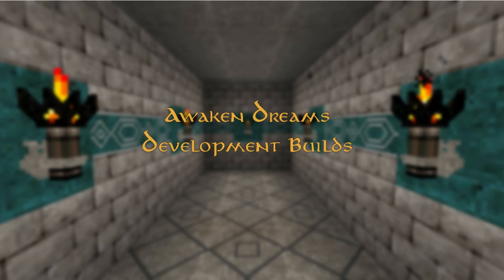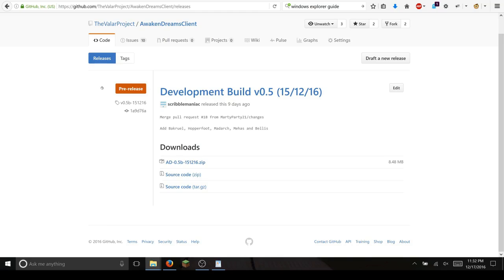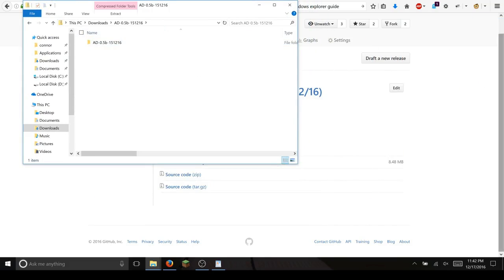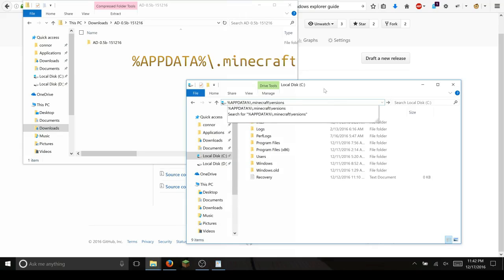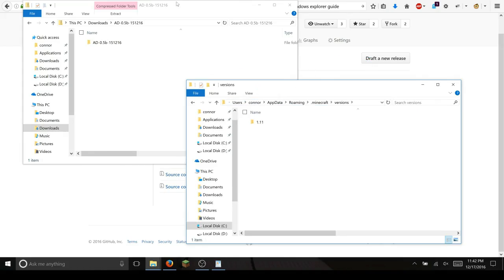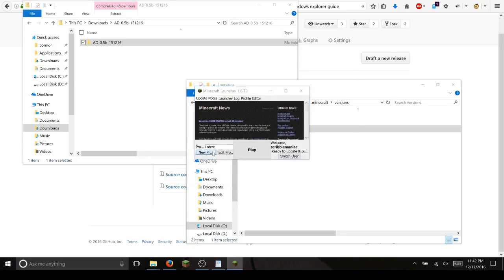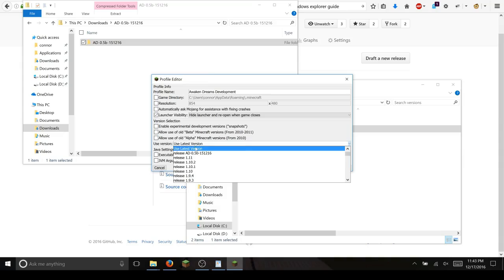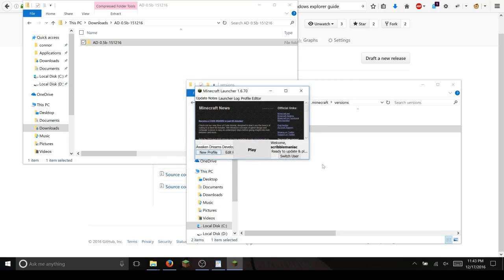Awaken Dreams Development Build Installation (Windows)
This tutorial will help Windows users install development builds of the Awaken Dreams mod.

That string from the video:
%APPDATA%\.minecraft\versions

Sorry for the poor video resolution, future Windows tutorials will be at least 1080p.

Important links